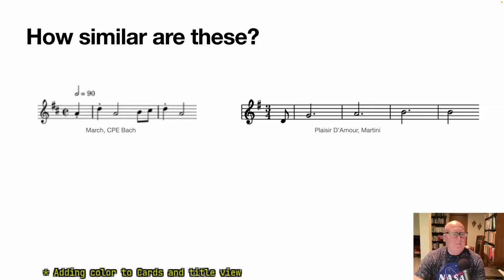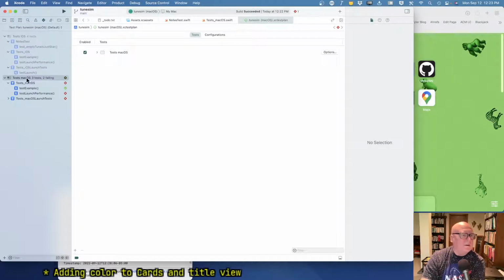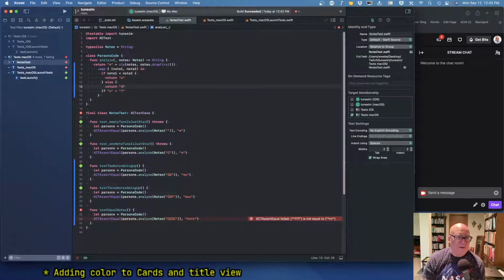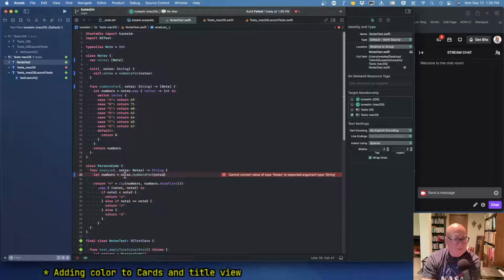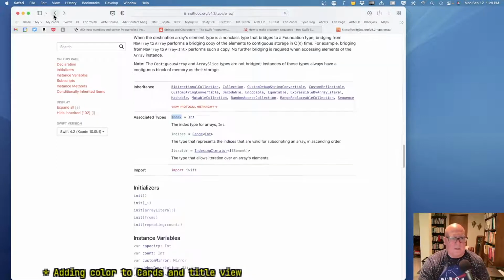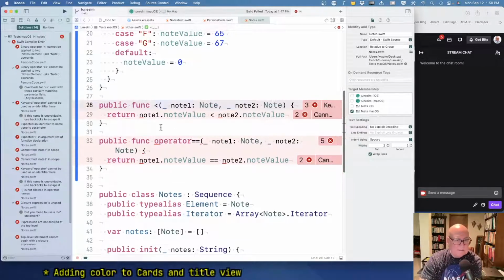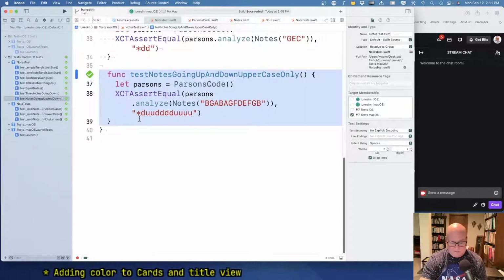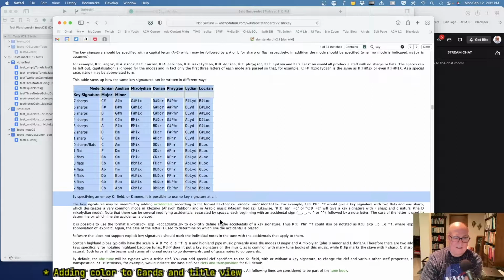TUNE-22-01: Introducing tunesim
We've started a new project - tunesim - to explore ideas about how to compare tunes for similarity. First thing is to try a Parsons code - a signature based on whether a melody is going up, down, or staying the same. Doing this let us introduce Notes and Note classes, and start supporting abc notation.